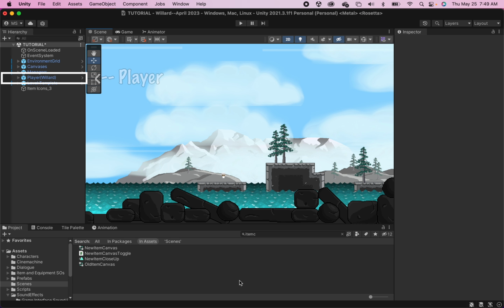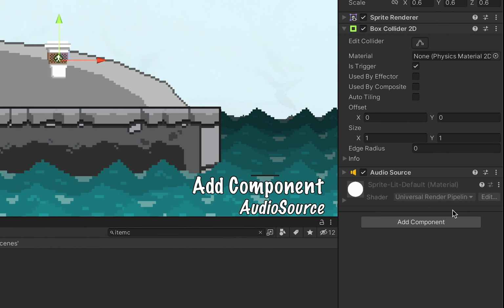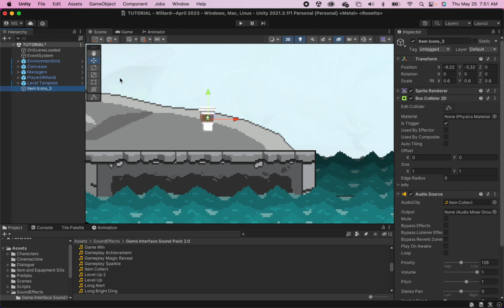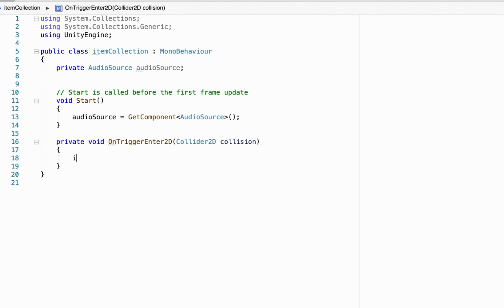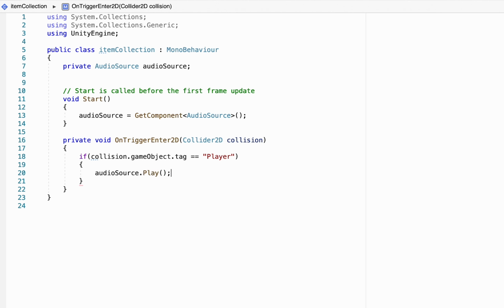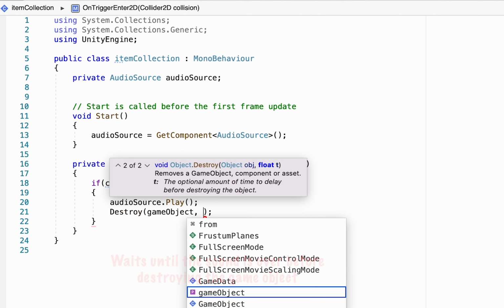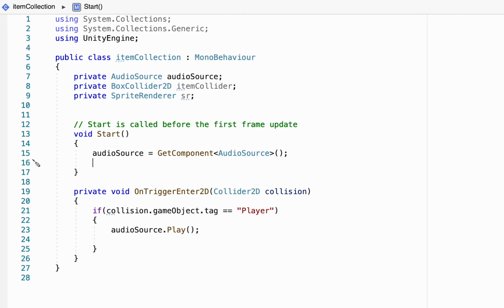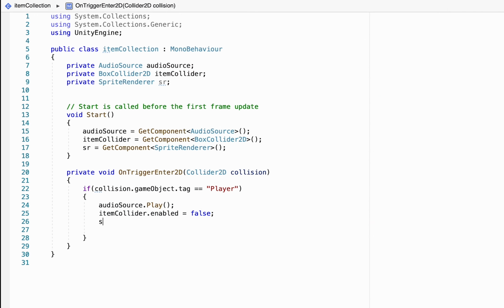1. Sound Effects and Music in Unity: Item Collection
Adding music and sound effects to your game can take it a LONG way towards feeling like a professional game.

This tutorial series aims to help make the addition of sound and music to your Unity game as painless as possible. In this first video, we'll look at how to add sound effects when you collect items.

The Unity asset store has a number of free sound effect packs. Here is one of the ones I've used for my demo:

🎹 MUSIC 🎹
Song: Exploring the Beach